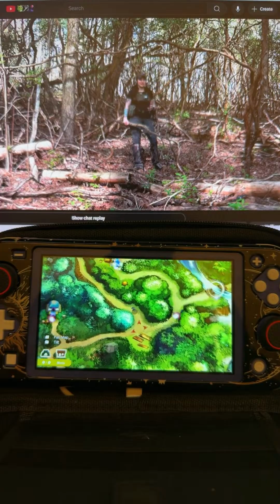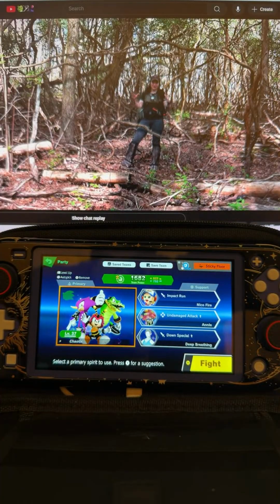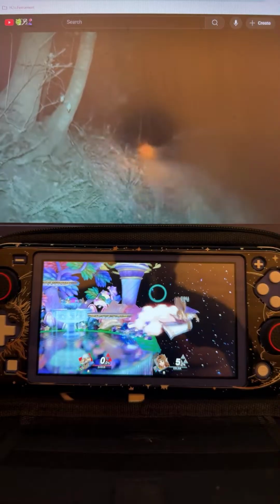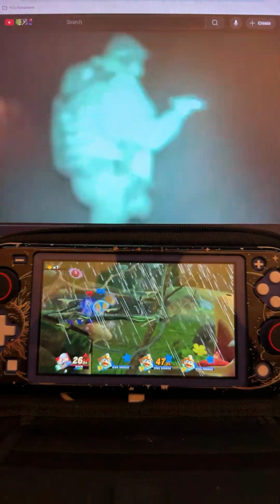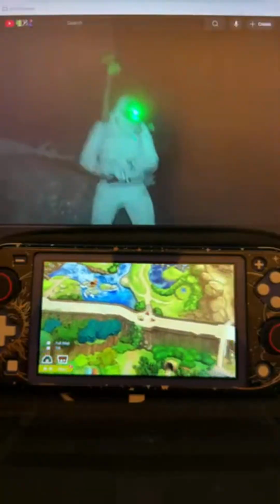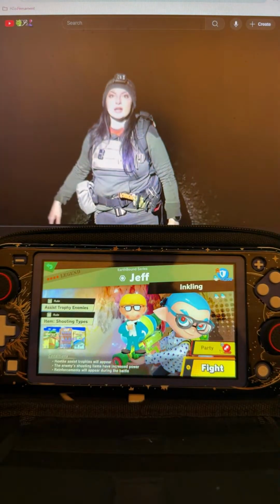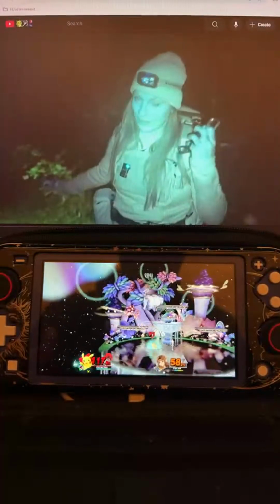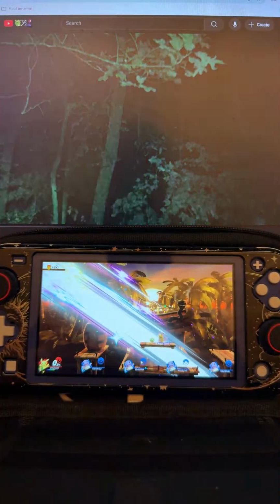[ Live ] Super Smash Brothers Ultimate- Nintendo Switch! + Hellbent Holler!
Hellbent Holler + Spirit Adventure on Nintendo Switch!